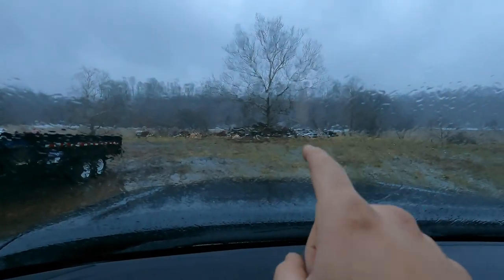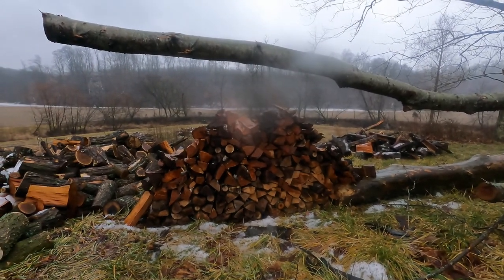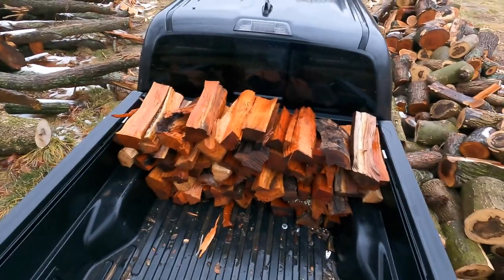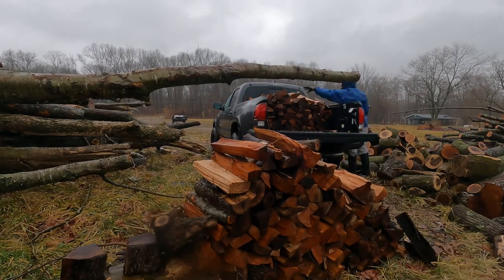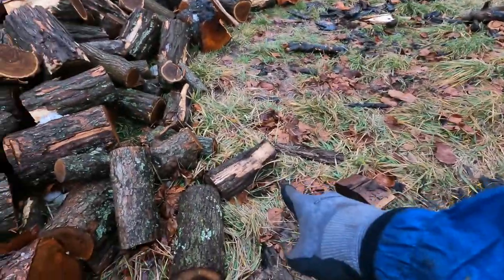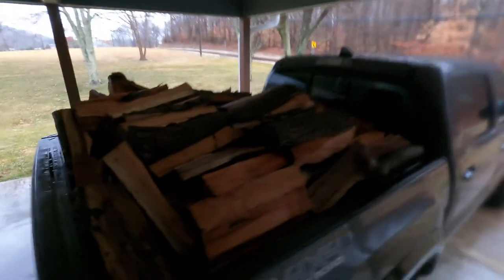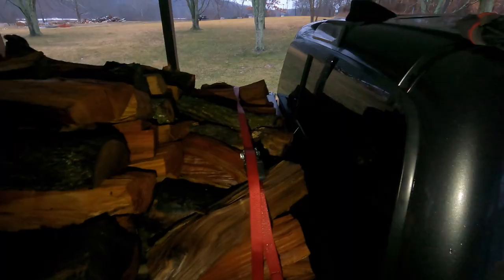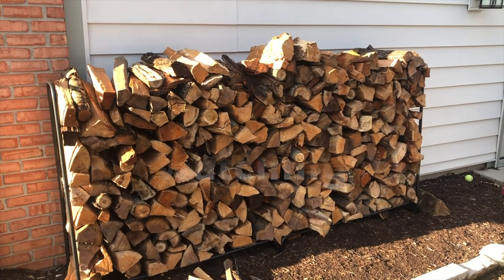Loading a Rick of Firewood in a Shortbed Tacoma?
In todays chronicle I'm answering the age old question... Will a rick of wood fit in a shortbed tacoma? I've loaded / hauled firewood in many different sized truck beds, but none as small as the one on my Taco. So for this delivery I put my daily to the test!

It also didn't help that I was trying to complete this task soaked in rain in the middle of the winter lol